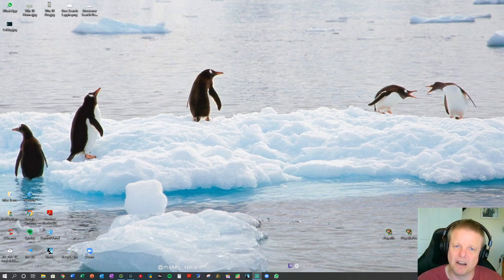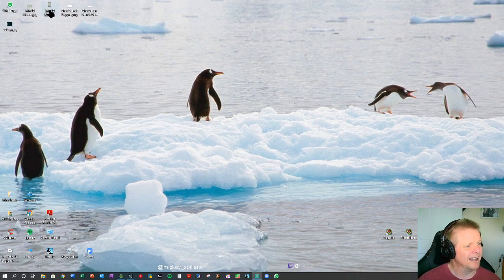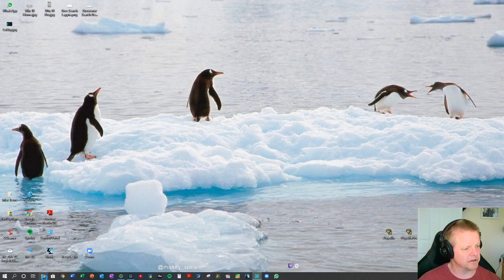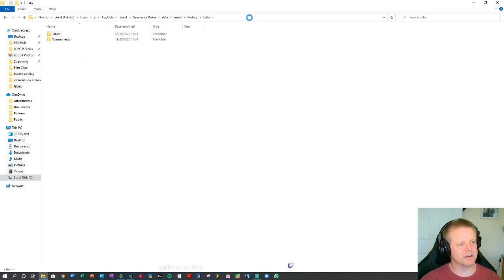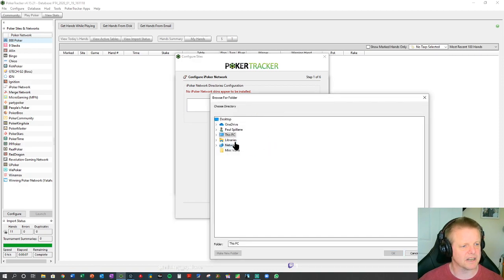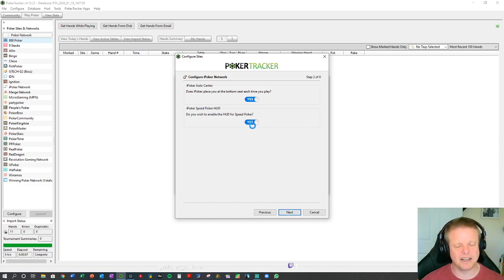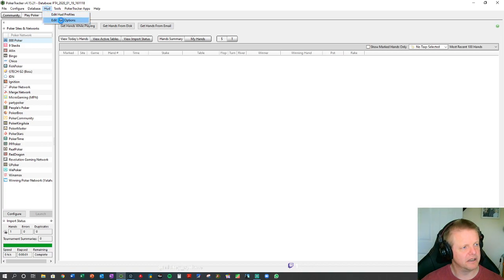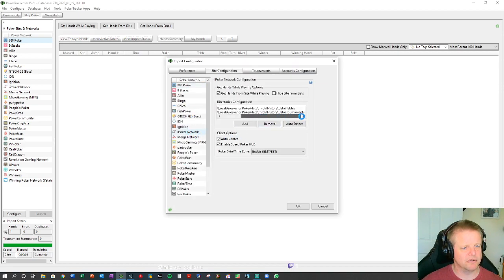Setting Up PT4 HUD with new Grosvenor Poker (iPoker) Client in Windows 10 - May 2020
Grosvenor Poker went across to the iPoker network on 19 May 2020.  Since then a few players haven't been able to get their HUD working in Windows 10 - this short tutorial show you how.  You may need to turn up you volume; I think my mic volume was too low.

I do not work for Grosvenor or PT4, nor is this tutorial endorsed by them.  I'm just trying to help out my fellow players.